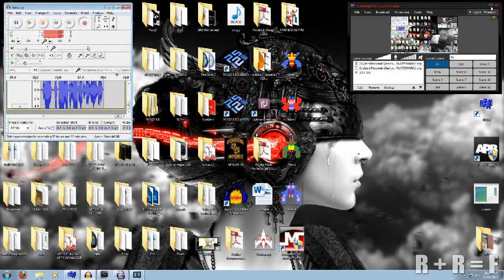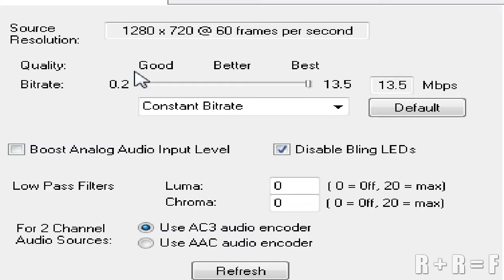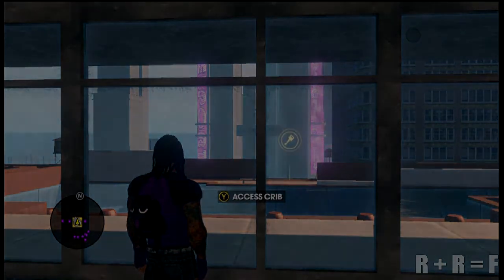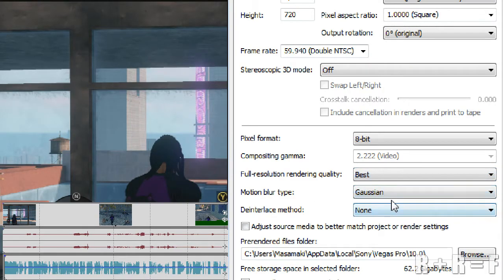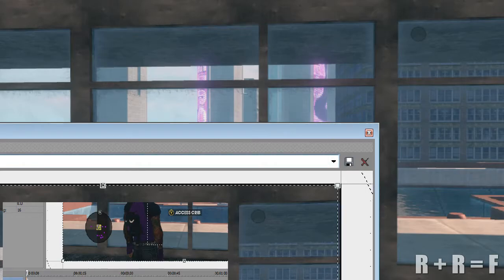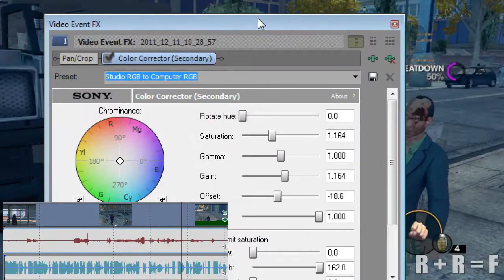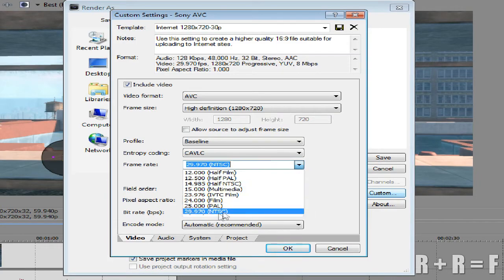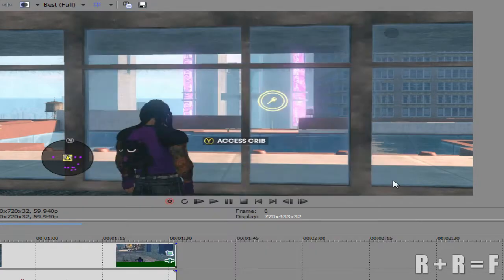How to properly Record with the HD PVR, Sync Commentary, Edit and Render clips in Sony Vegas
Here's a video I made to help people who are having issues Recording, Editing, syncing  audio, and Rendering with Sony Vegas and The HD PVR